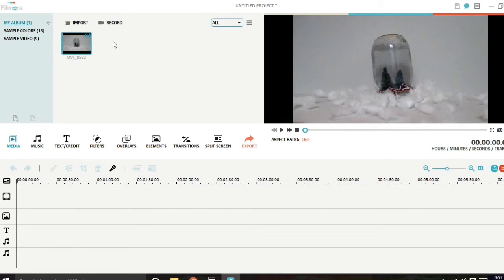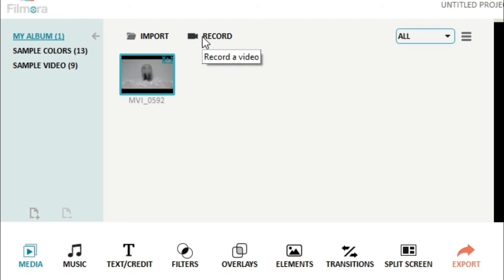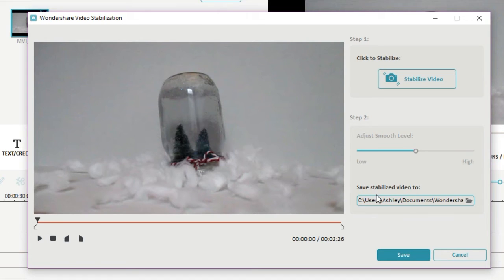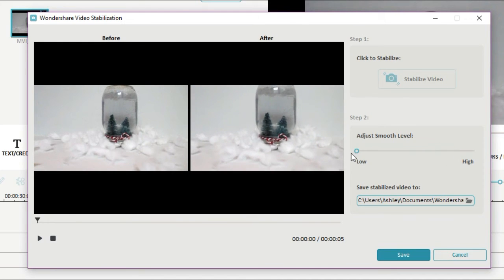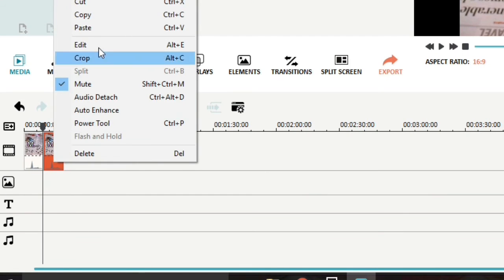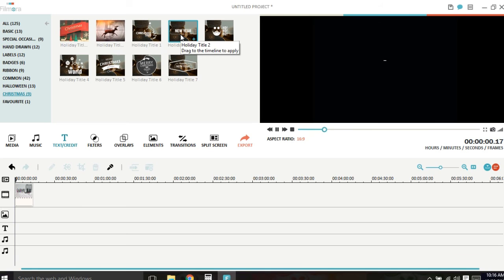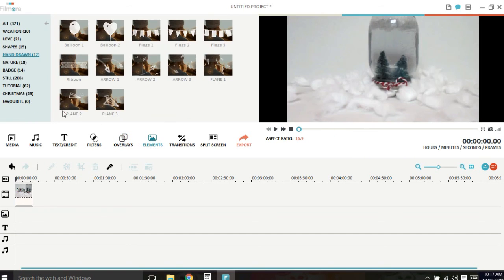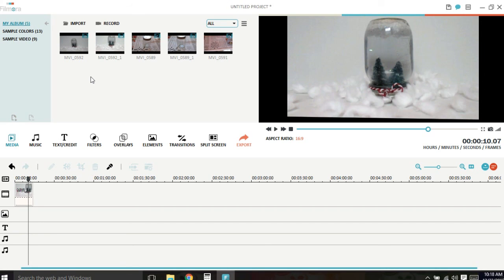How To Use Filmora 6.8 | Xmas Pack, Reverse, Screen Record & More!,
Hey everyone! Here's Day 11 of 12daysofchristmas!

In today's video I share with you all Filmora 6.8! This update includes PC screen record, image stabilization, reverse, and most importantly the new Christmas pack!

Special thanks to the Filmora team for teaming up with me to share this new video with you all!

**No compensation was given for this video; all opinions are my own.**